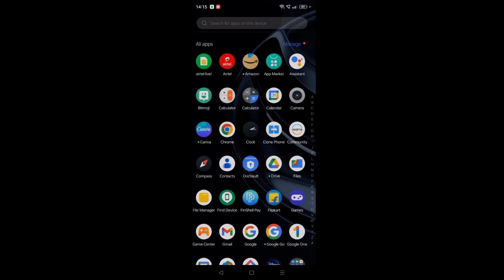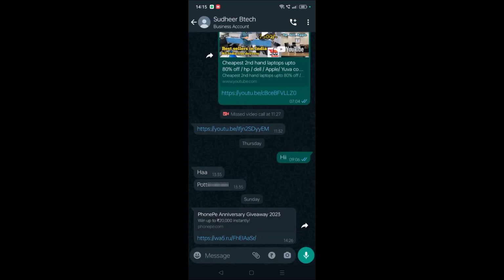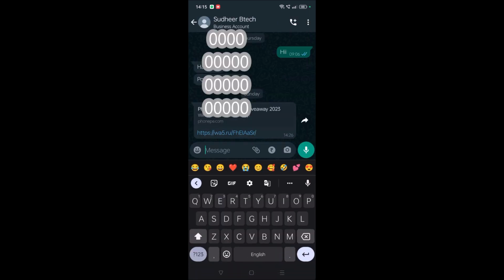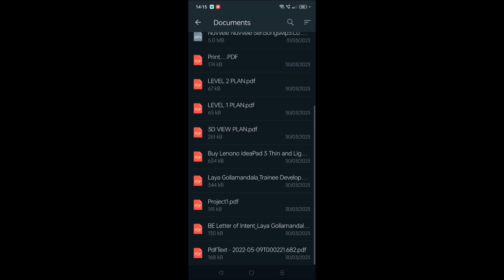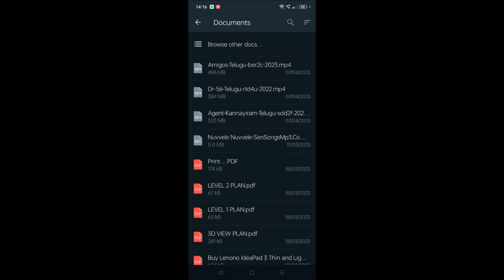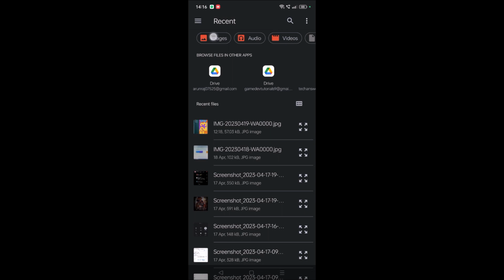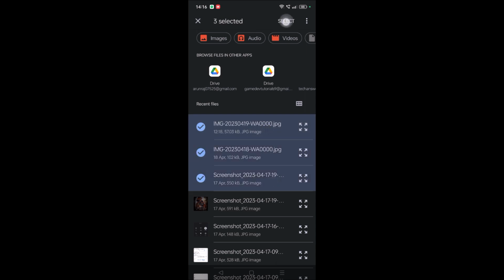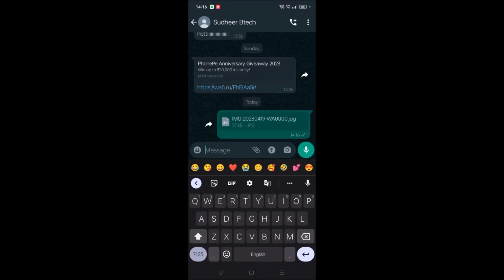How to Send Photos in whatsapp without Losing Quality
This is how you can send whatsapp photos to others without losing quality. Usually whatsapp uses compression technique when sharing photos. But we can still send photos to other whatsapp users without losing quality and in original quality.